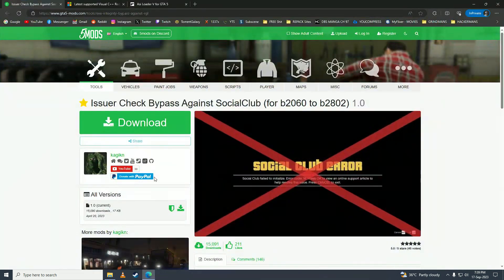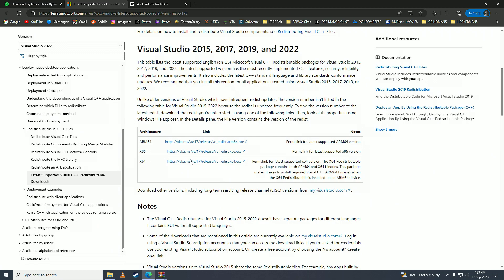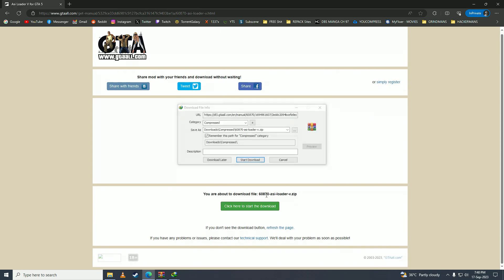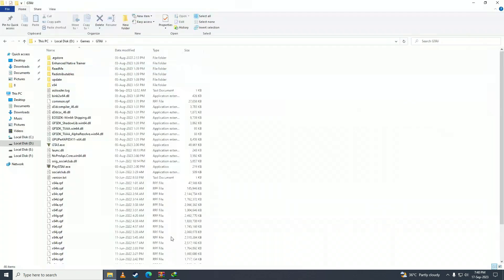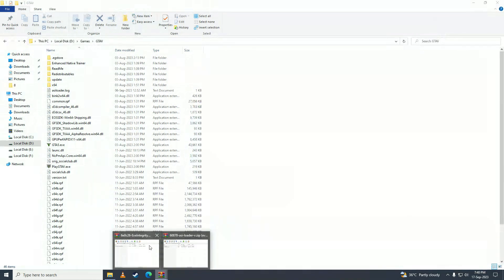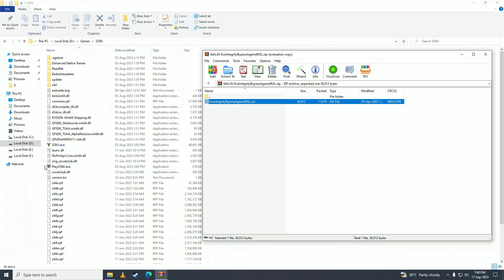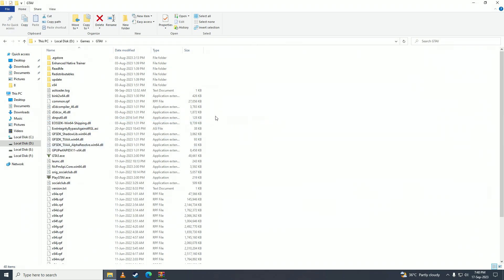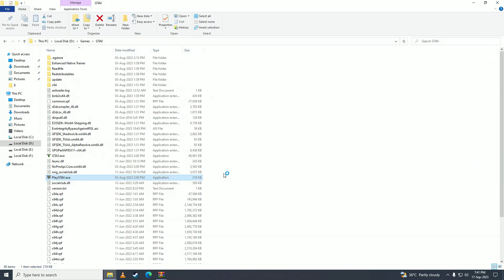How To Fix Social Club Failed to Initialize Error Code 16 in GTA 5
Stuck with the frustrating Error Code 16 preventing you from wreaking havoc in Los Santos? 😡 Say goodbye to your troubles as we unveil the ultimate solution in this video! 🌟

In this video, you'll learn:

🛠️ Step-by-step troubleshooting methods
💡 Quick fixes to banish Error Code 16 for good
🔑 Insights into optimizing your GTA V experience
🕵️‍♂️ Pro tips to ensure it never haunts you again

Get back to the streets of Los Santos with your Social Club running smoothly! 🌆🚗

LINKS BELOW

- TutoRealm